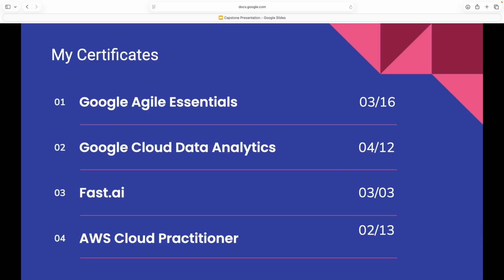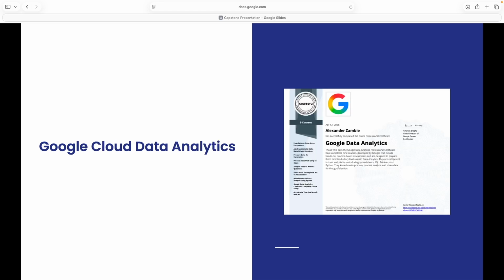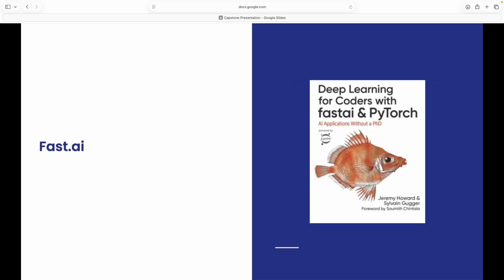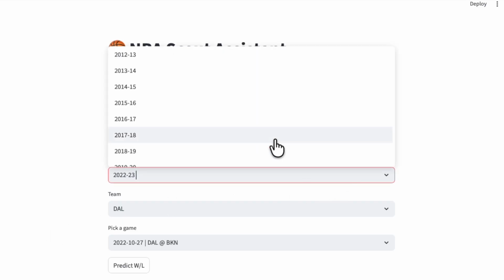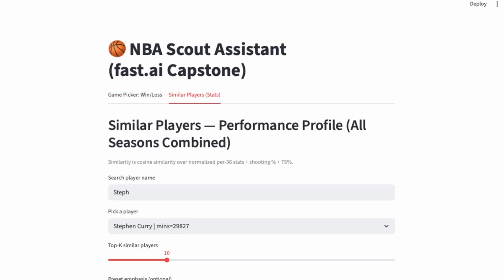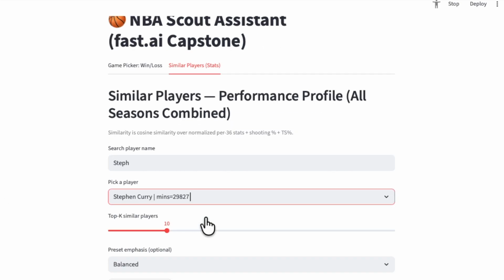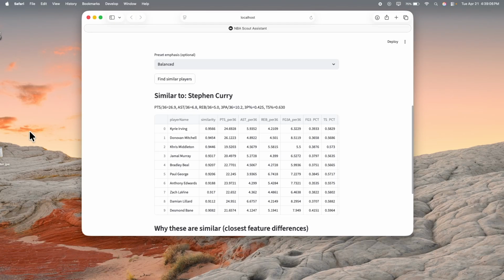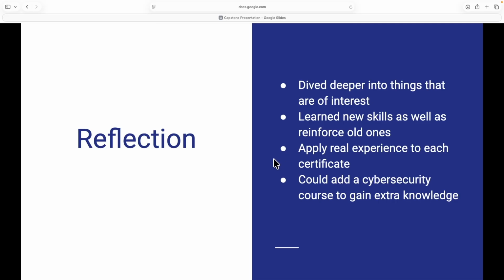2026 Capstone Festival Final